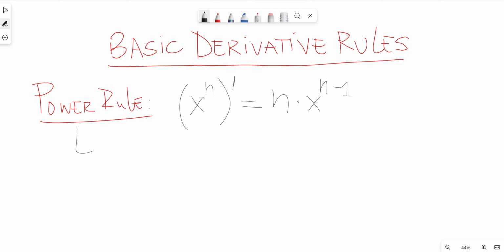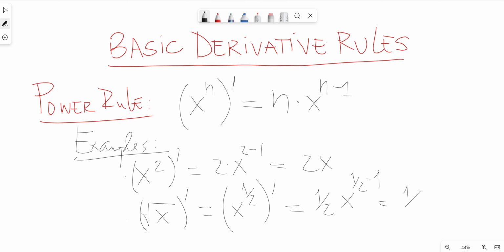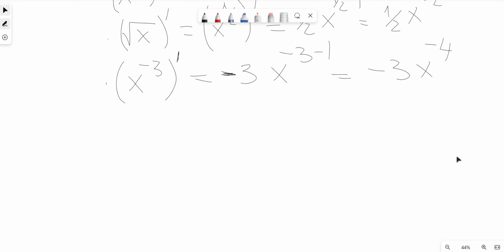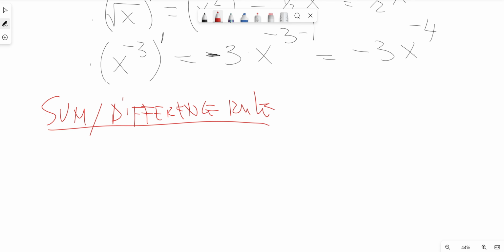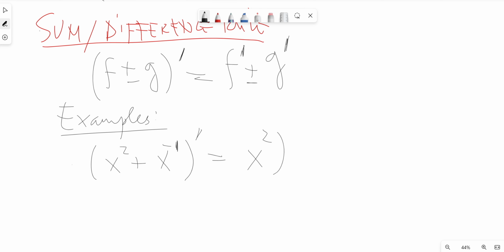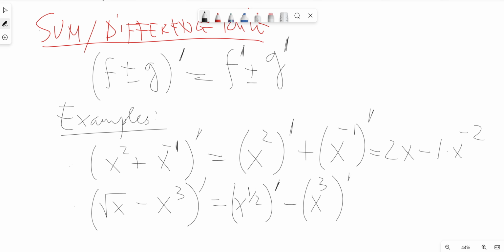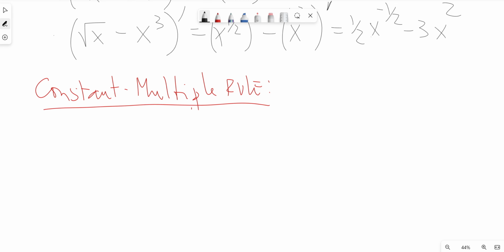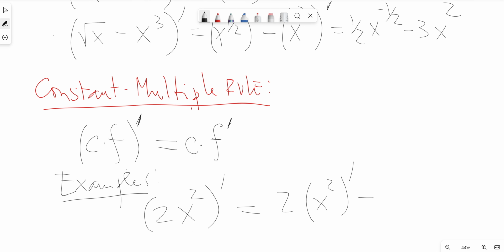Basic Derivative Rules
This video goes over some basic derive rules, including the Power Rule, the Sum/ Difference Rule and the Constant-Multiple Rule.